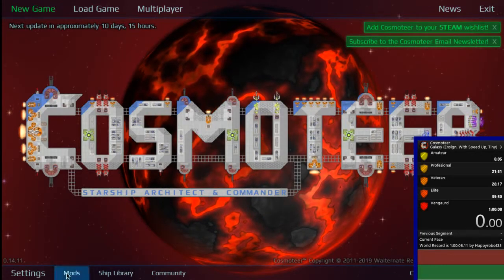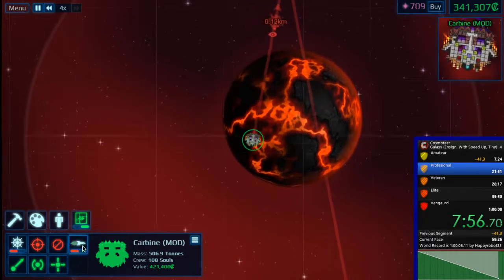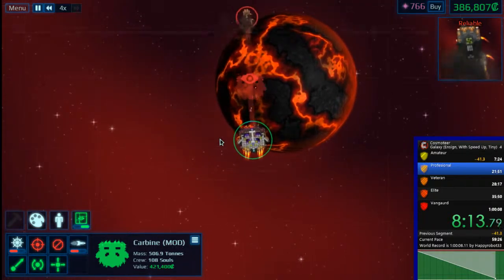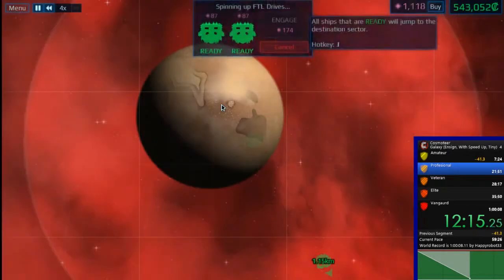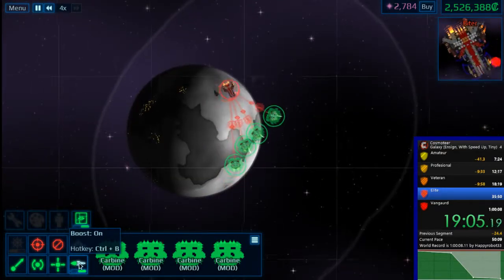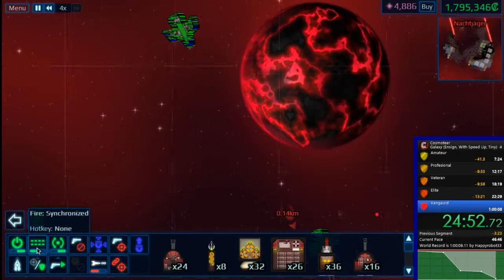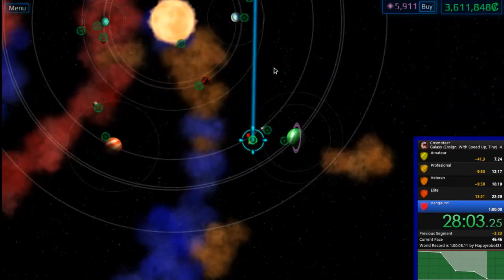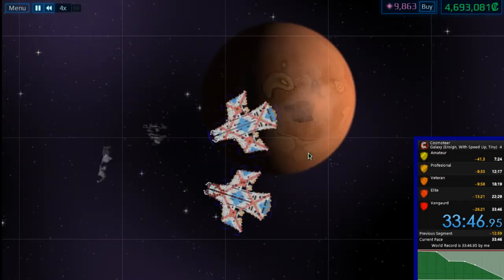Cosmoteer Tiny Galaxy - Ensign With Speed Up in 33m 46s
Huge improvements in vanguard by staying in 4x speed. more improvements to be made if custom ships were used during vanguard sections. lag and kill time are the big setbacks in the vanguard planets right now.